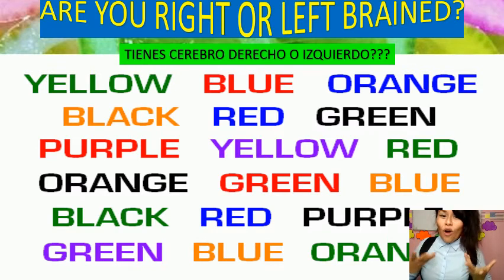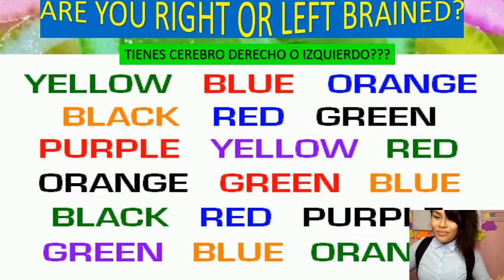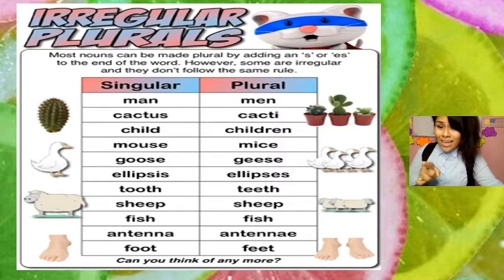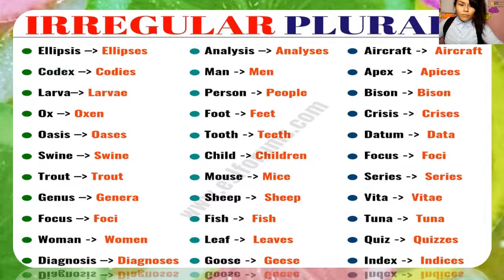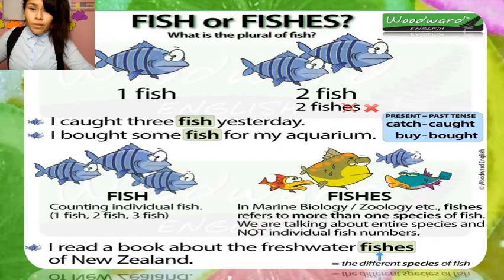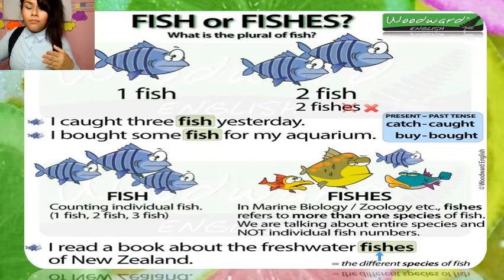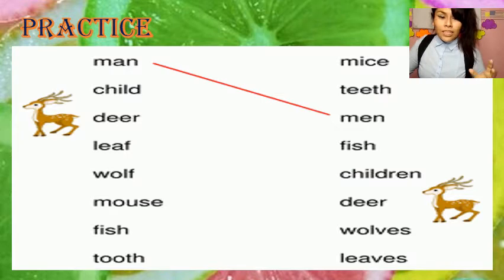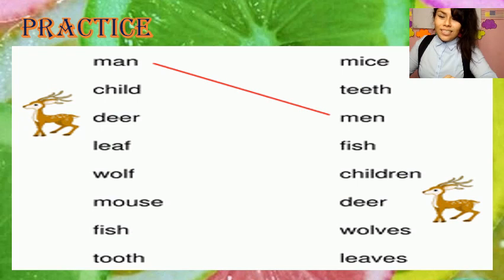1er año de sec IRREGULAR plural nouns L#8